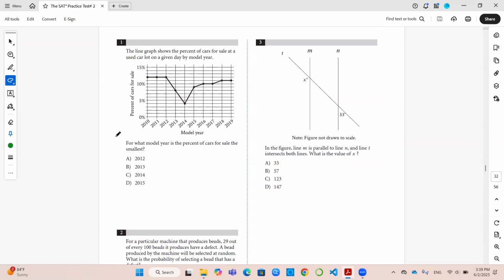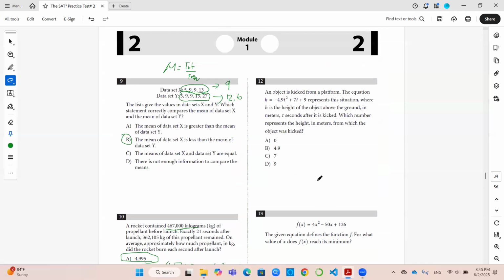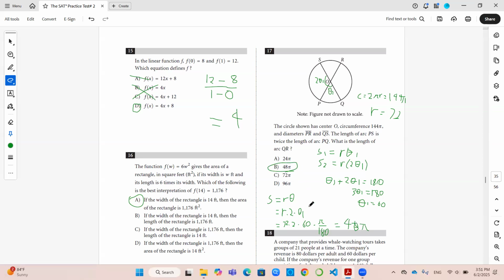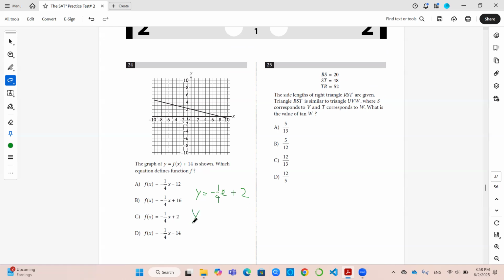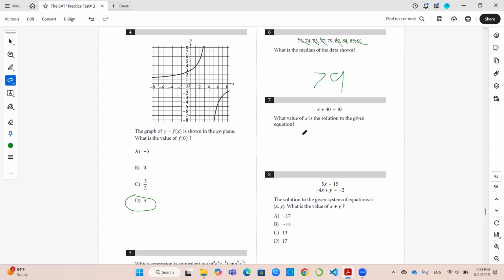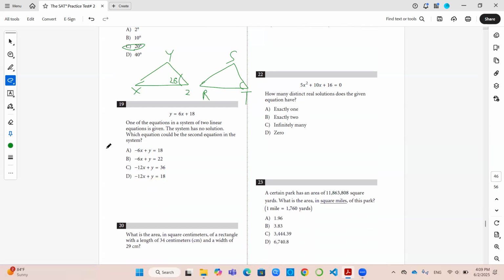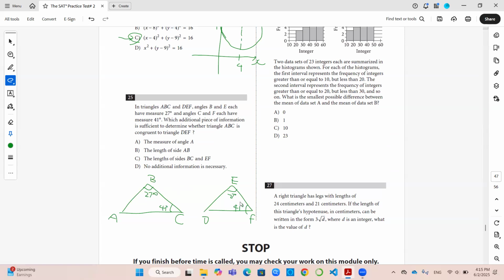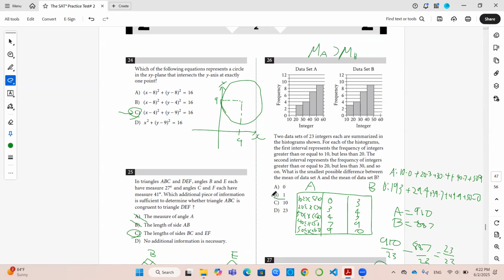Digital SAT Math Practice Test 2 – FULL Walkthrough with Tips (2025 Edition)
Do you want to master the Digital SAT Math section? In this full walkthrough of Practice Test 2, I solve EVERY question step-by-step perfect for students aiming for a perfect 800 in 2025!

What’s Covered:
- Every question from Practice Test 2
- Modules 1 and 2
- Shortcuts, common mistakes, and time-saving tricks
- Topics from algebra, geometry, and trigonometry

Whether you're taking the test soon or just starting prep, this video will help you build confidence and speed.